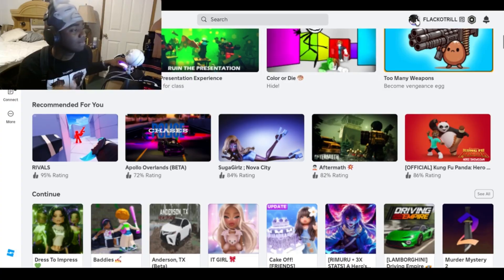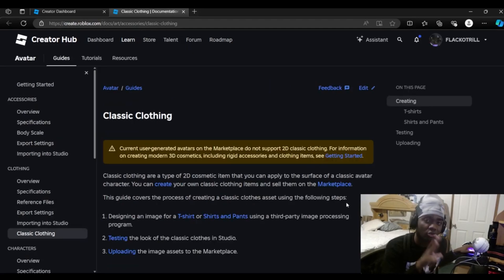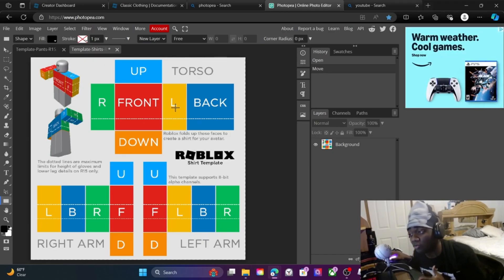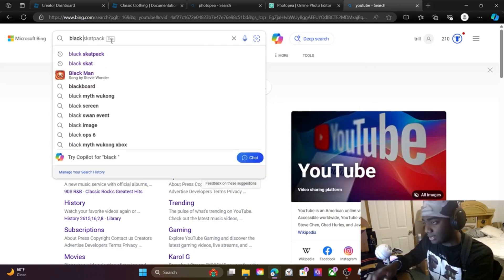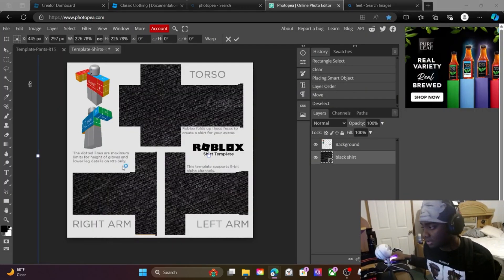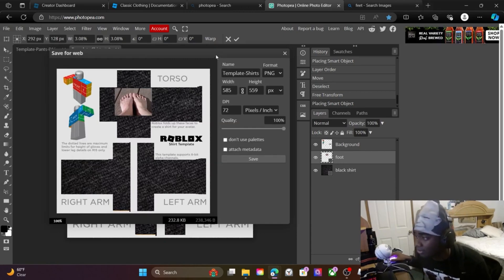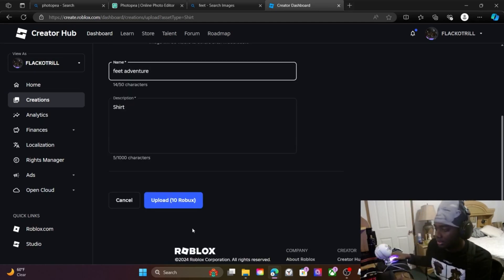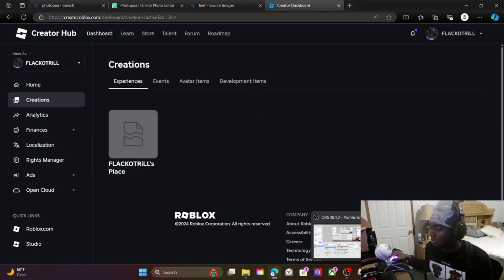how to MAKE SHIRTS on ROBLOX & make MONEY from it!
How to make shirts on Roblox 😁